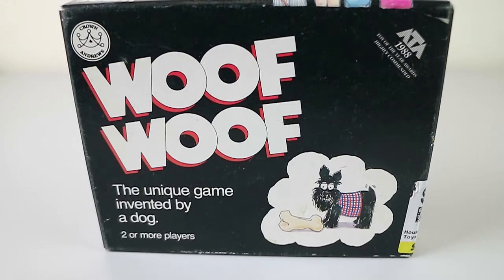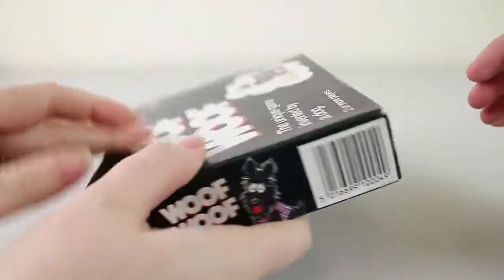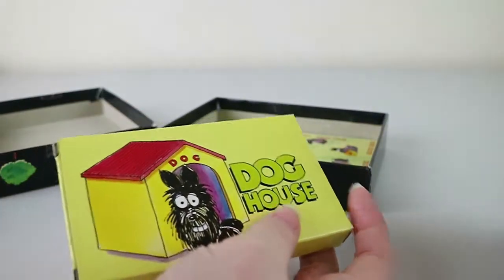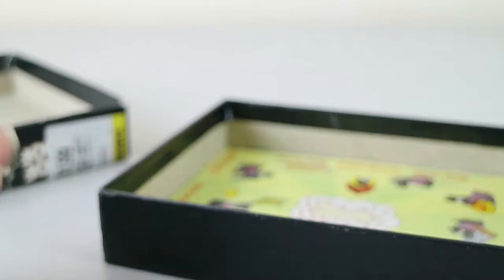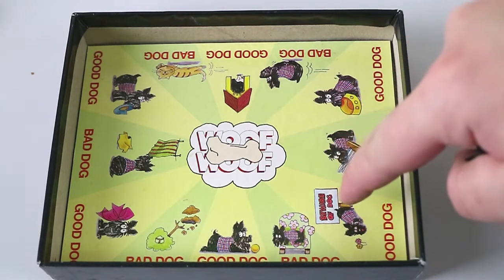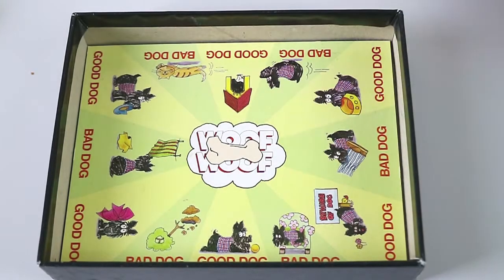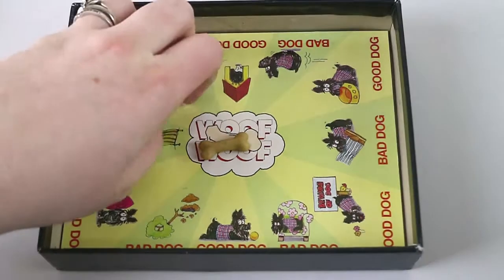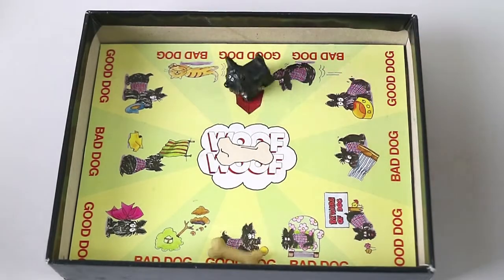Woof Woof Travel Board Game Review & Playthrough | Board Game Night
We review and play through the Woof Woof dice/board game.